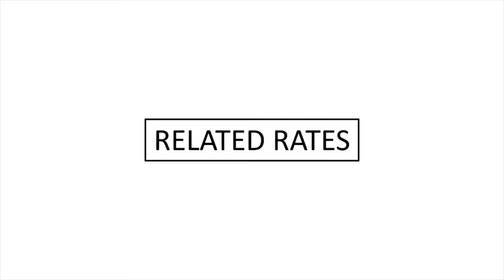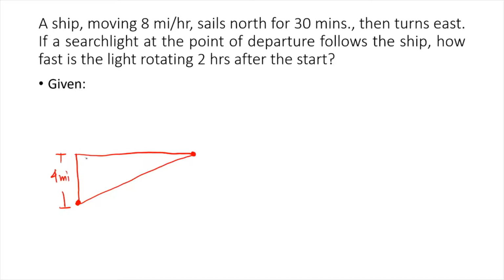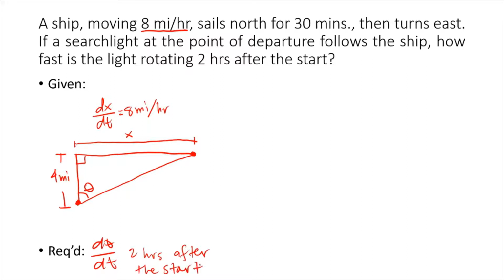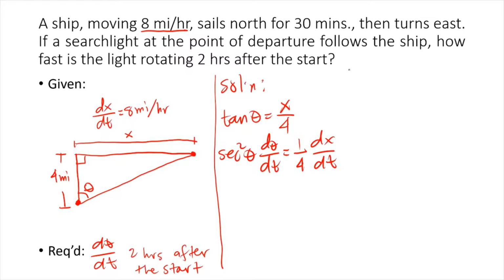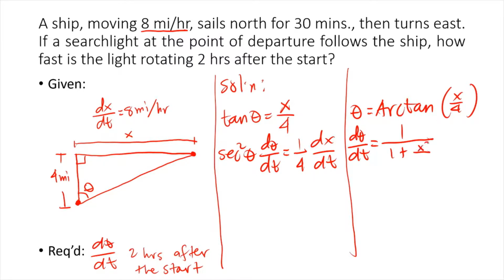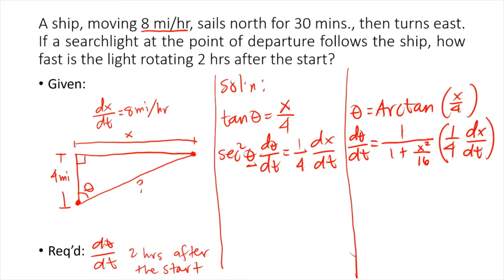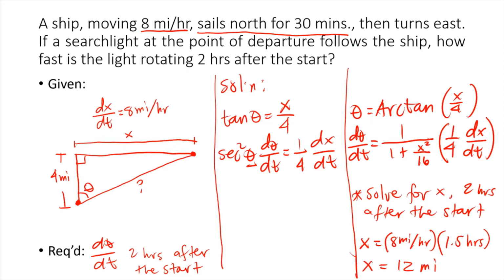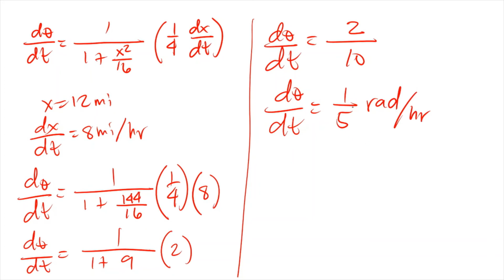Related Rates involving Inverse Trigonometric Functions